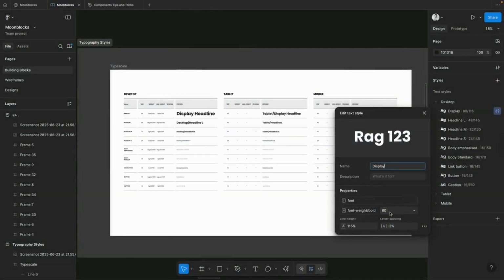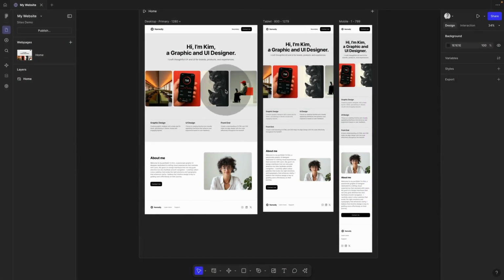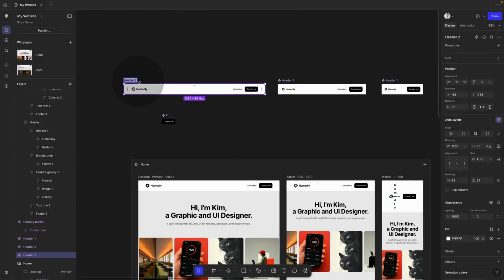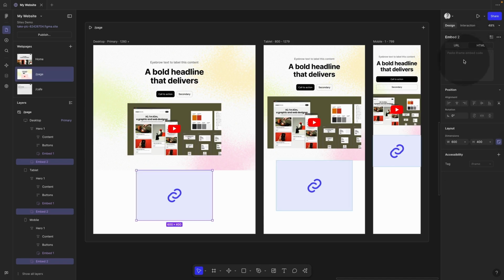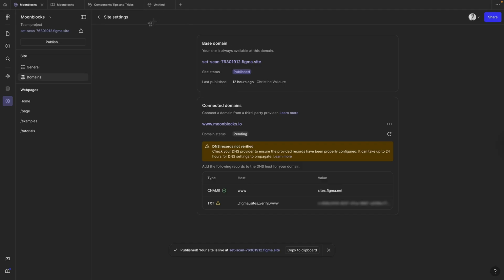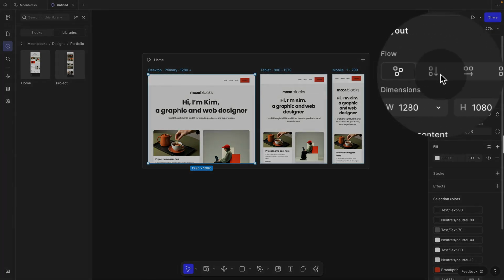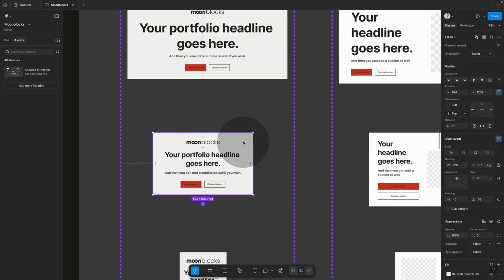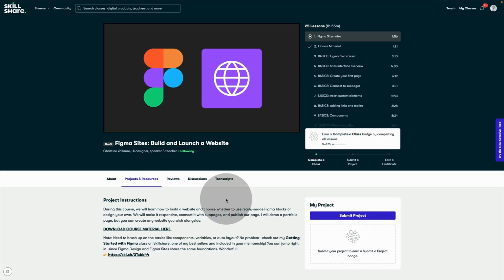Figma Sites: Build and Launch a Website (Full Tutorial)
With Figma Sites, you can design the way you’re used to inside Figma and hit publish, right inside your favourite UI tool. No code. No devs. No complicated stack. Just drag, drop, design, and go live.

You can even set up shared brand libraries, so your team uses the same blocks, colours, and styles, keeping everything consistent and on brand.

In this course, I’ll guide you from the basics to more advanced topics, all the way to launching your site.

We’ll start from scratch using Figma’s prebuilt blocks, perfect for beginners. I’ll show you how to connect subpages, add custom elements, and bring your site to life with simple interactions and smooth animations.

You’ll learn how to build reusable elements like nav bars and footers using components. We’ll embed videos and maps, and even create custom code blocks with AI using Figma Make.

Then we’ll publish, either with a free Figma URL or your own custom domain. I’ll show you how to set it all up for accessibility and SEO so your site is polished and ready to go live.

Want to go further? I’ll show you how to build your own design library, with flexible colours, typography, and responsive blocks you can reuse across all your projects.

Figma Sites is perfect for portfolios, launches, personal pages, or small business sites.

A fast, simple way to bring your idea online, so you can focus on what matters.

Need to brush up on the basics like components, variables, or auto layout? No problem—check out my Getting Started with Figma class on Skillshare, one of my best sellers! You can jump right in, since Figma Design and Figma Sites share the same foundations. Wonderful!

Design & Setup

    ٠ Figma Files & Workspace
    ٠ Sites Interface Overview
    ٠ Create Your First Page
    ٠ Add Subpages & Links
    ٠ Insert Custom Elements
    ٠ Using Components
    ٠ Fixed Navigation
    ٠ Animation Basics
    ٠ Embed Maps and Videos
    ٠ Code Layers with Figma Make

Publishing & Settings

    ٠ Publish Your Site
    ٠ SEO, Favicon & Social Sharing
    ٠ Connect a Custom Domain
    ٠ Accessibility Essentials

 Libraries & Customization

    ٠ Intro to Custom Block Libraries
    ٠ Connect & Use Libraries
    ٠ Setting up Custom Pages
    ٠ Customise Colours & Typography
    ٠ Create Your Own Components

Looking for fast, reliable, and affordable web hosting? 🚀
Host your website with Hostinger and enjoy super-fast speed, 24/7 support, and beginner-friendly tools to get your site online in minutes.

✅ Perfect for WordPress hosting
✅ Free domain & SSL included
✅ Easy-to-use control panel
✅ Affordable plans for bloggers, businesses & eCommerce